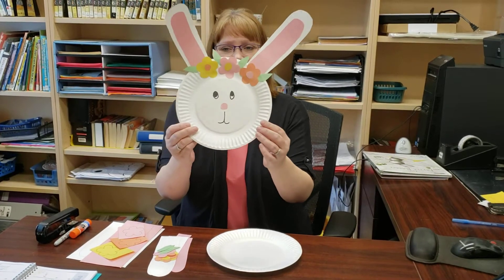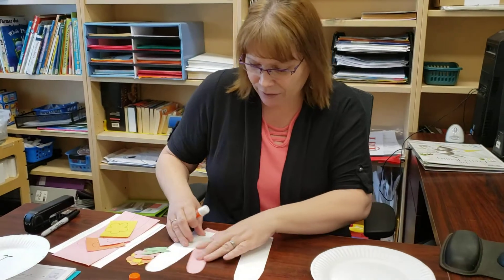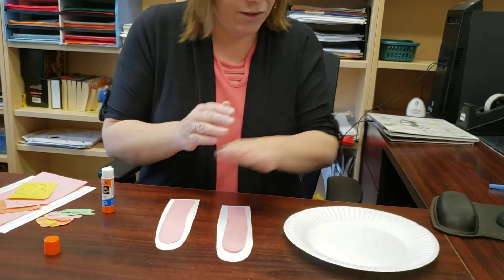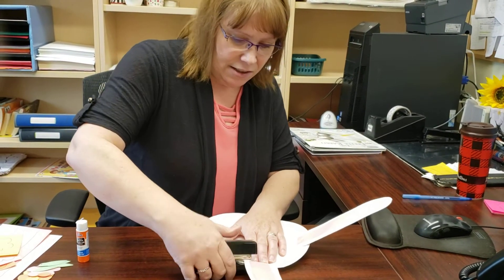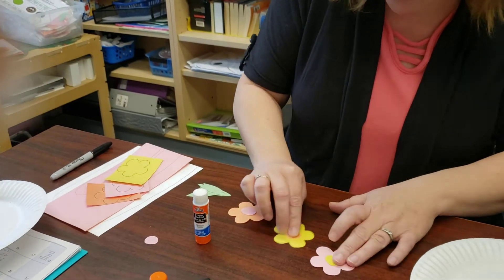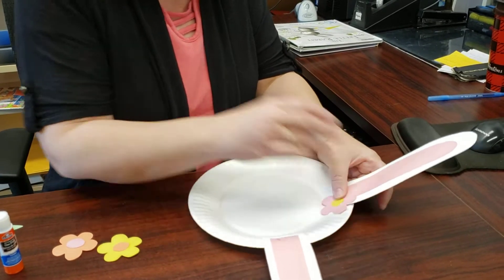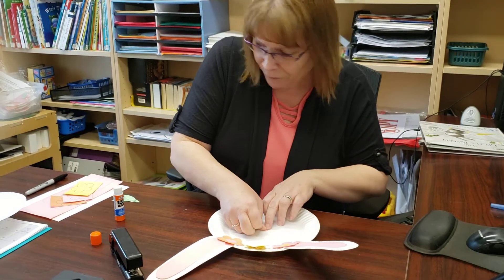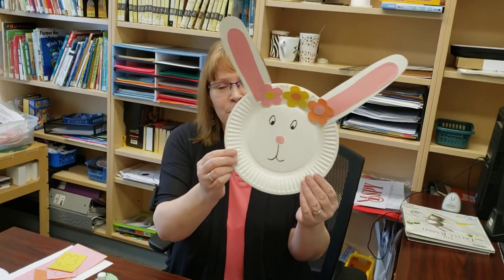Easter Craft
Paper Plate Bunny